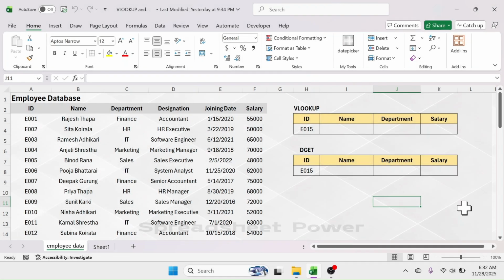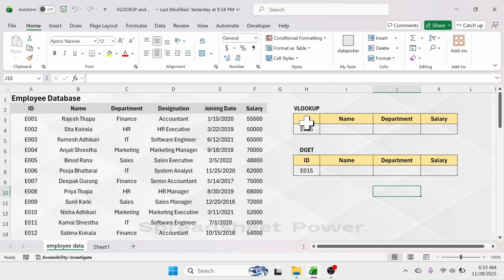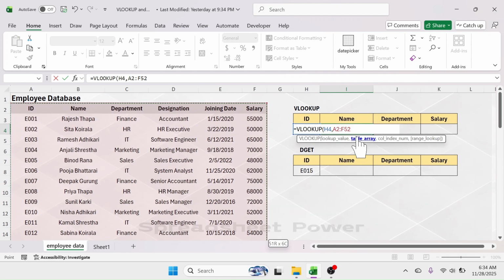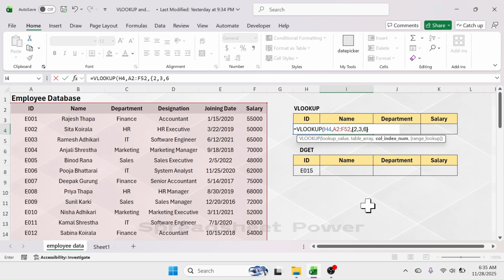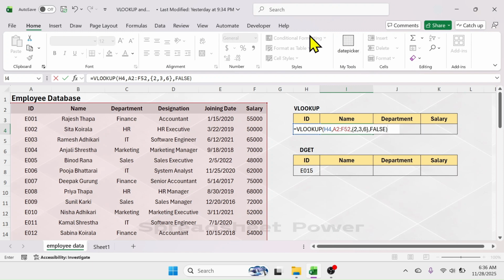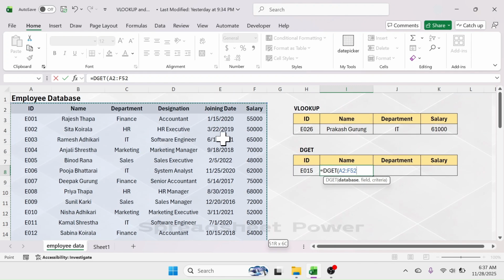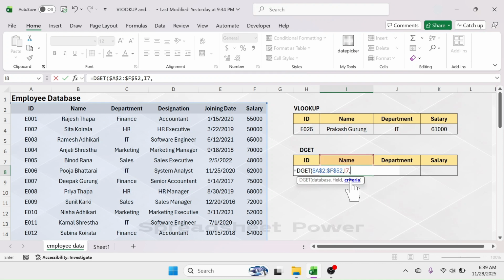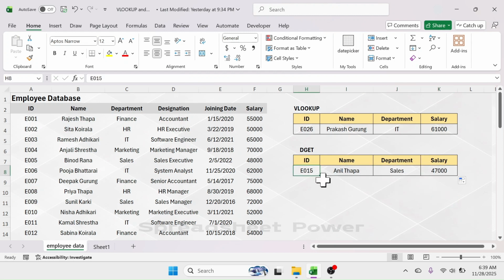VLOOKUP vs DGET Function in Excel | Make VLOOKUP SPILL!!!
In this video you will learn how to use DGET function as an alternative to VLOOKUP function. Here you will also see one trick to make the VLOOKUP function that can spill throughout the range automatically.